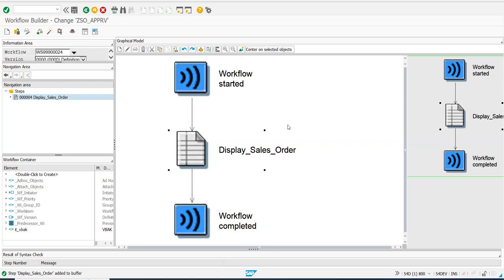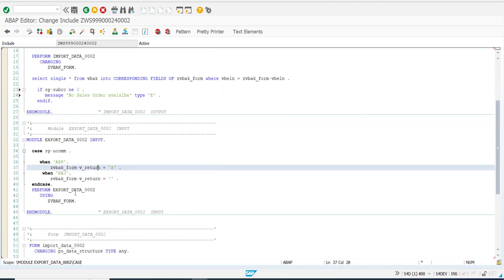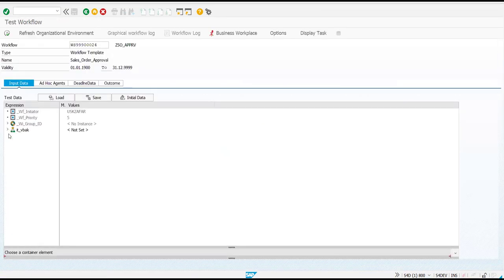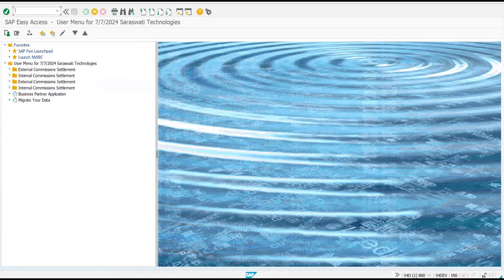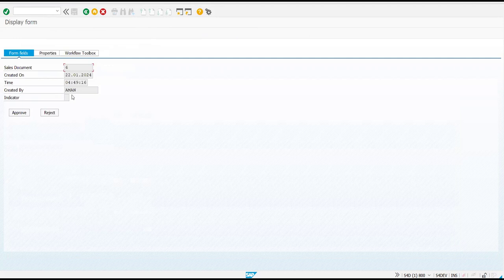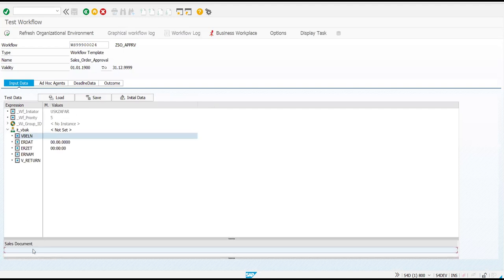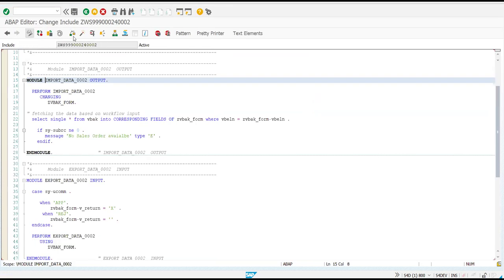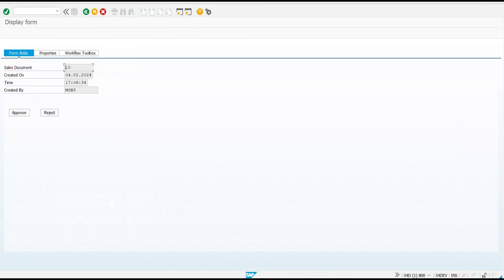5.2 Forms In SAP ABAP Workflow Part 2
5.2 Forms In SAP ABAP Workflow Part 2